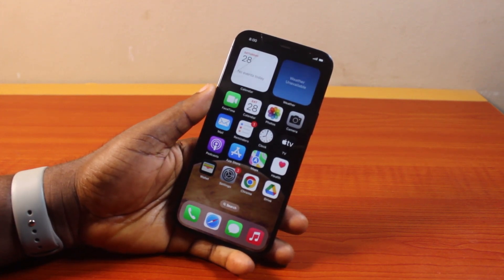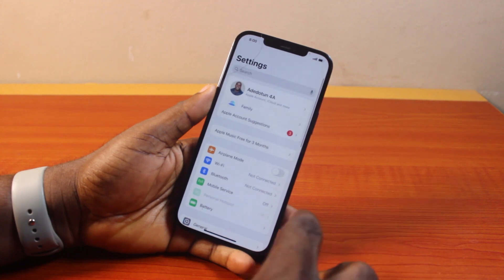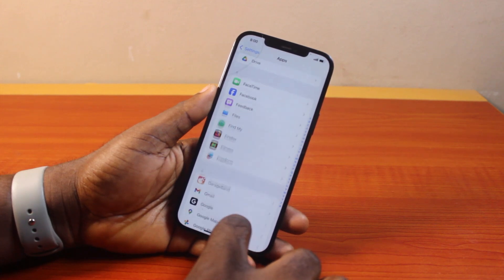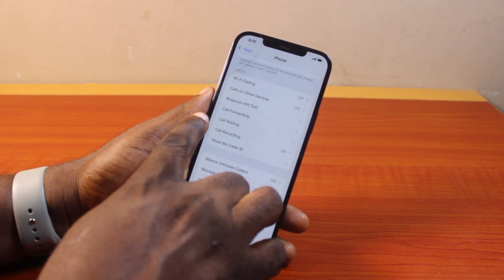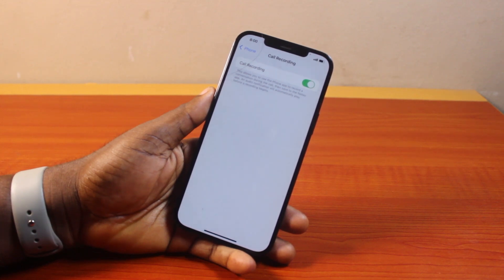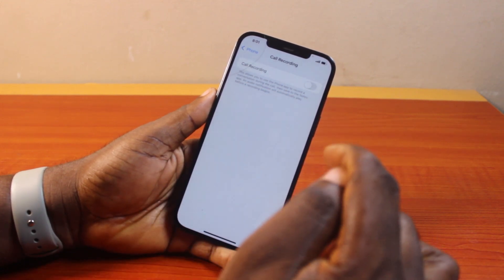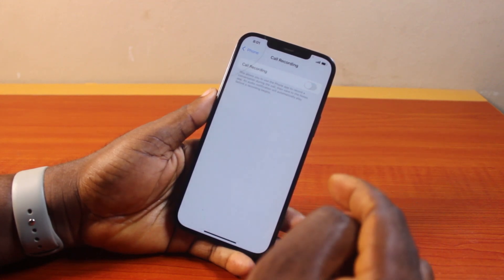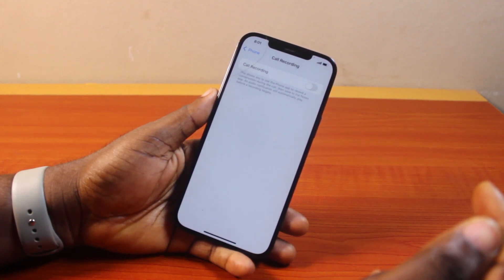How to Turn Off Call Recording on iPhone iOS 18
Cheap iPhone
Cheap Samsung Phone
Cheap Apple Watch
Cheap Digital Camera
Cheap YouTube Microphone
Cheap MicroSD Card